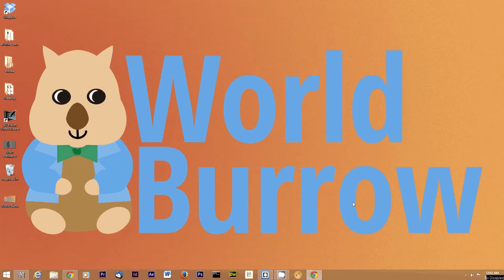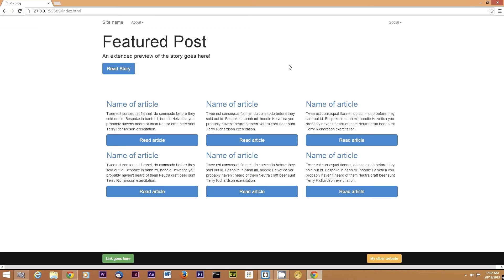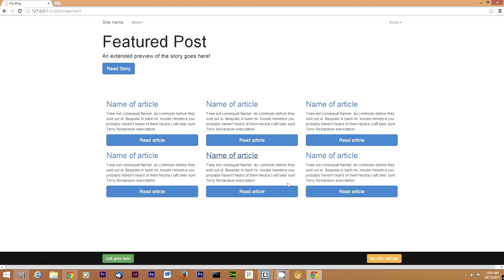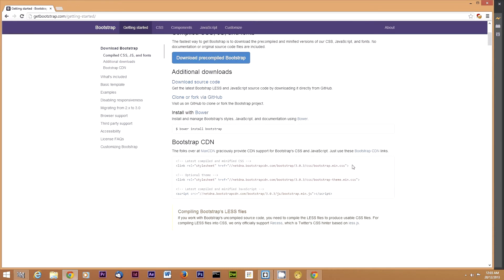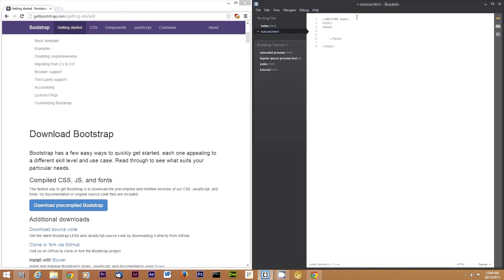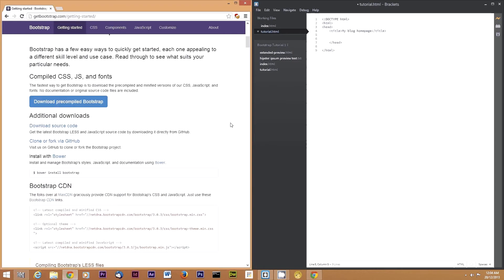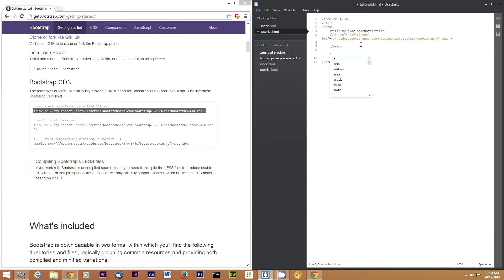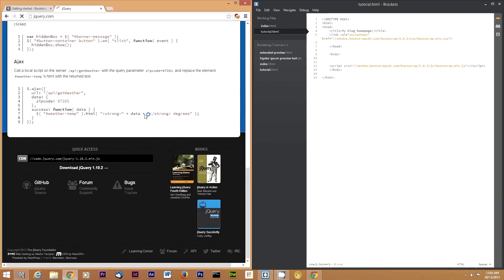Bootstrap 3 Tutorials - Create a responsive website with Bootstrap 3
In this tutorial, we get started by including Bootstrap 3 in our file to get us set up for the series of Bootstrap tutorials where we will create a responsive website.